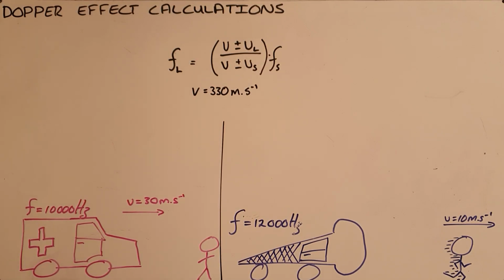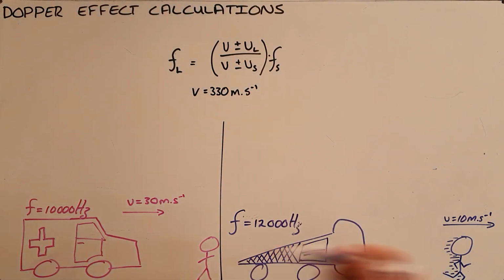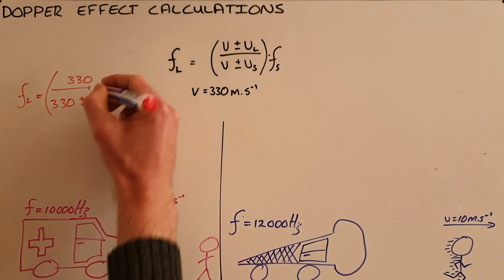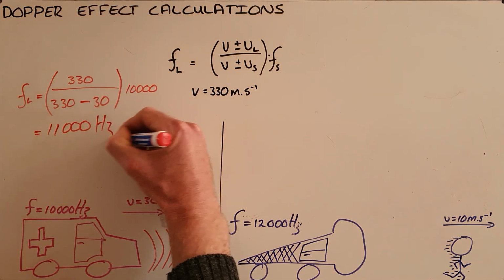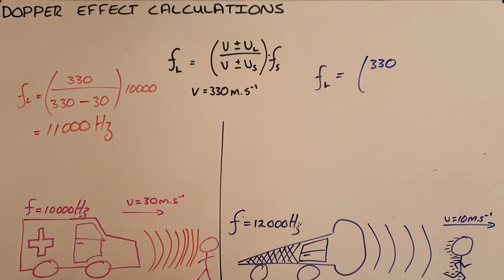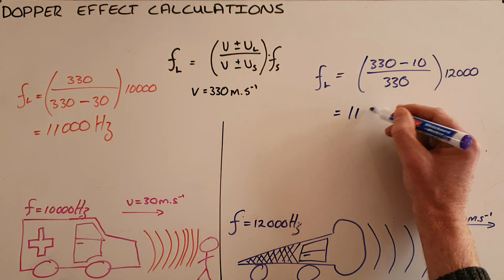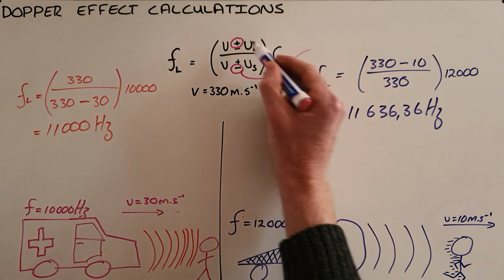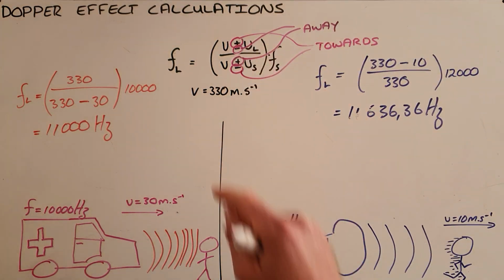Doppler Effect Calculations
This video explains how to use the Doppler Effect equation to find an unknown, when given some information.

South Africa
CAPS
Grade 12
Doppler Effect